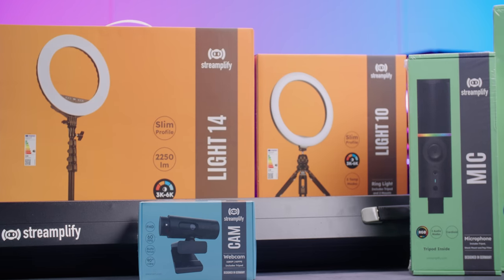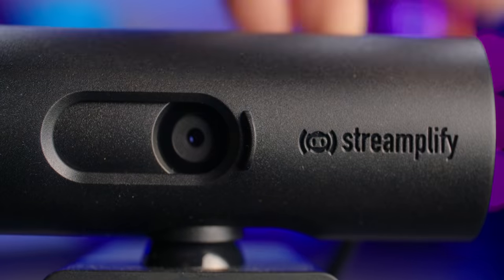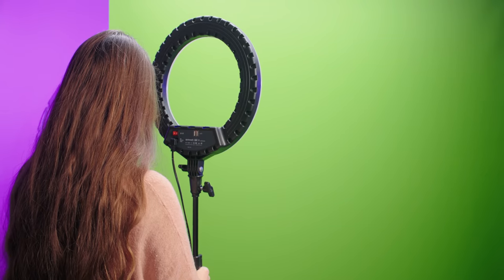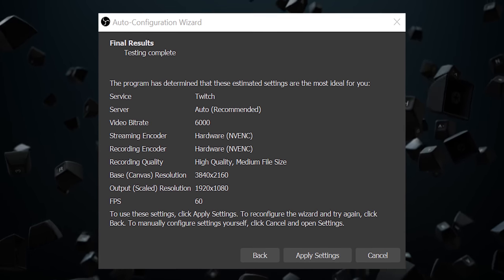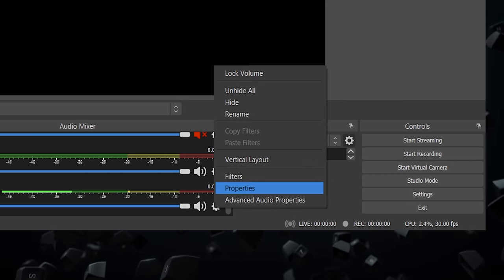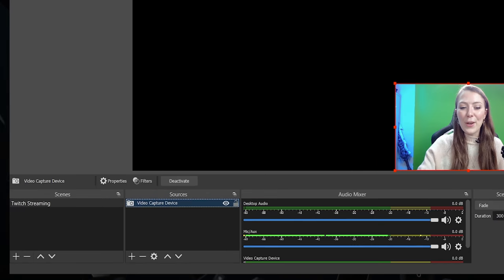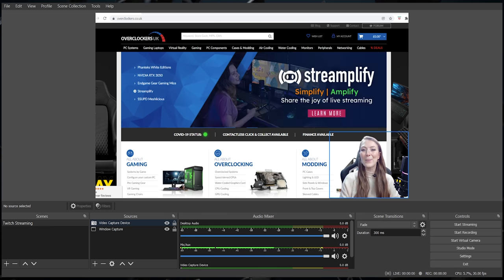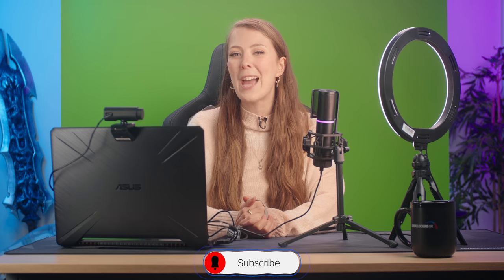How To Easily Start Streaming | Overclockers Academy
Are you wondering how to become a streamer? It’s never too late to get started and in this Overclockers Academy video we show you how to set up a simple streaming set up. The video is up to date for 2022 and demonstrates how to create a streaming set up using the affordable Streamplify webcam, microphone, lighting and green screen. Streaming software is also important and there are step-by-step instructions on setting up the free OBS software. It’s easy to go live on Twitch, Facebook, Youtube and more, with a high quality, professional looking Stream.

If you love how our webcam looks or want to improve your backdrop with a green screen, check out Streamplify

Chapter 1 - Hardware
00:00 - Intro
01:00 - The Hardware We Used
02:05 - Time To Set Up
02:42 - Webcam & Microphone
03:13 - Setting Up The Green Screen
03:51 - Lighting

Chapter 2 - Software
05:03 - Streaming Software & Setting It Up
07:51 - Setting Up Your Audio
08:55 - What Are You Streaming?
10:09 - Stream Overlays
10:44 - Putting That Green Screen To Work
12:15 - Checking Your Sources
12:43 - Starting Your Stream + Any Extras
14:00 - Outro